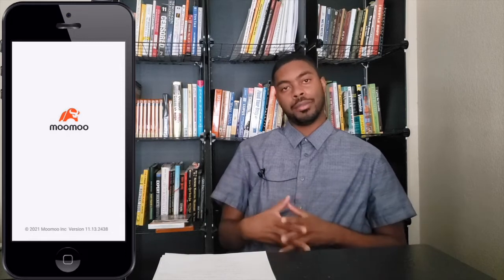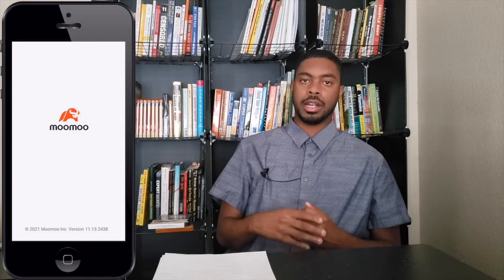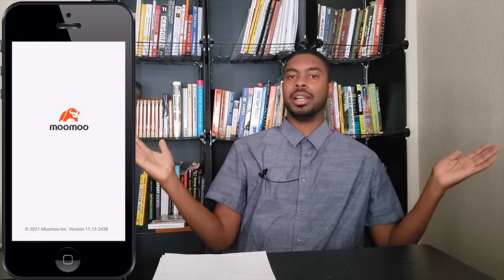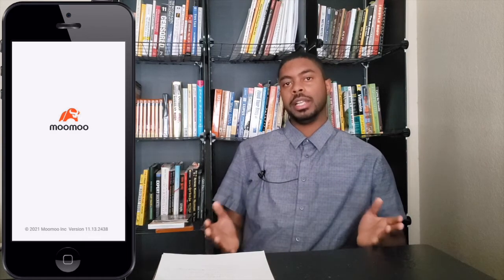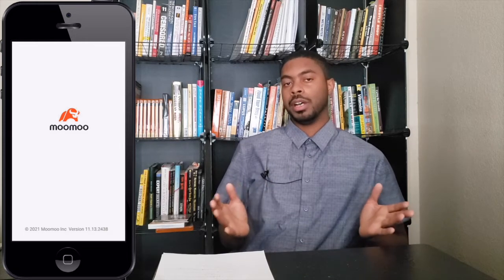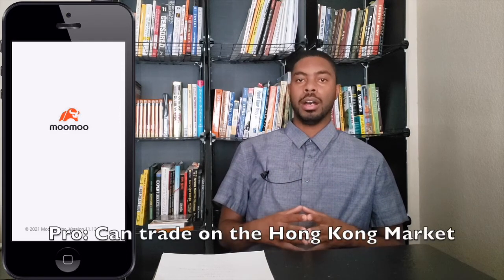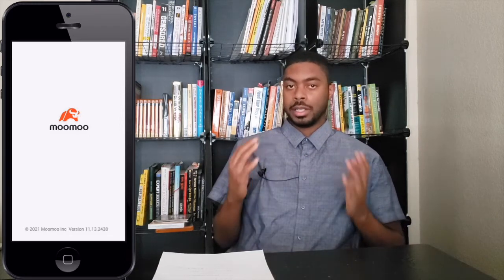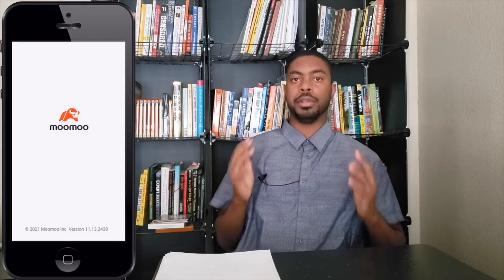Moomoo App Review 2026| The Truth!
Get my finance book, The Anatomy Of Financial Success! Available on E-book, Paperback, and Audiobook formats Moomoo App Review 2026| The Truth! Moomoo is an rising app used to invest and it is quickly becoming known for it's ability to make available a lot of information that investors use in their investing decisions. Many people want to know what it has to offer them as investors. That is why I am doing a review of the app in this video and covering what it has to offer in 2026. This video about Moomoo and investing has been produced by Financial Anatomy and performed by Elijah Bilel.

Get 2 free stocks that can be valued up to $1000 each by signing up with Moomoo and depositing $100

Get 2 free stocks by signing up with Webull and depositing $100